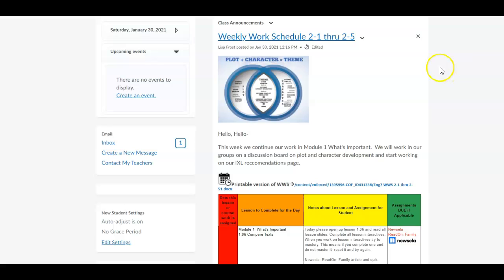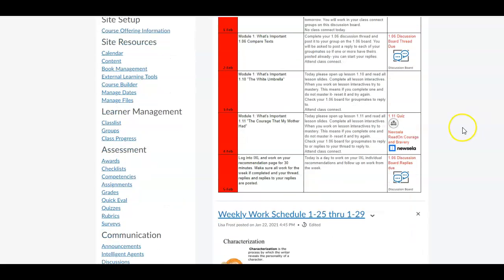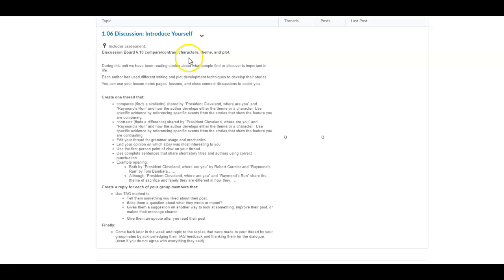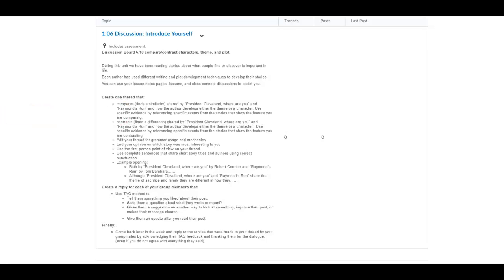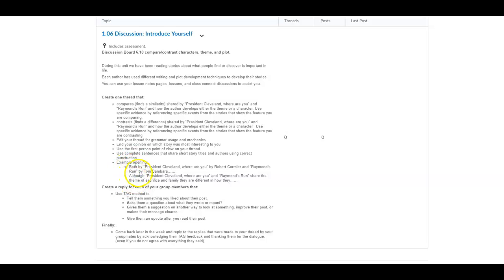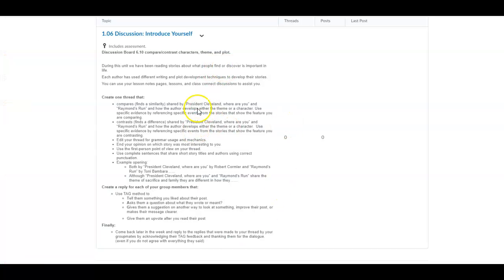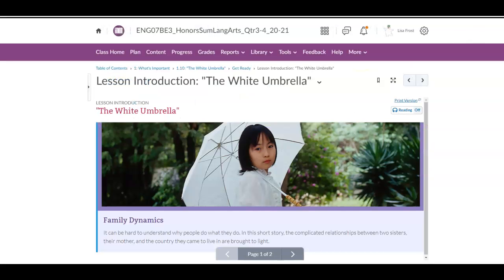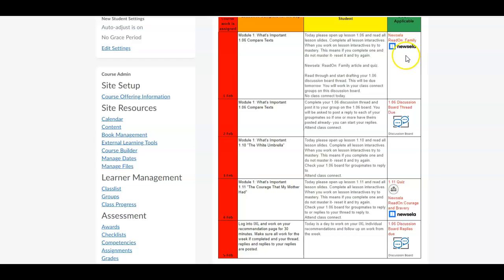English 7 S2U1 WWS 2-1 th 2-5